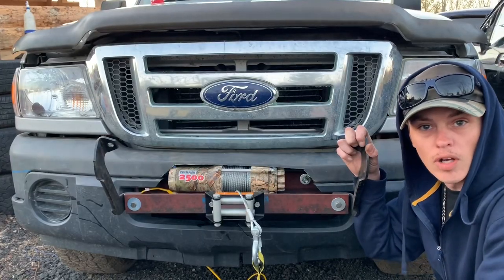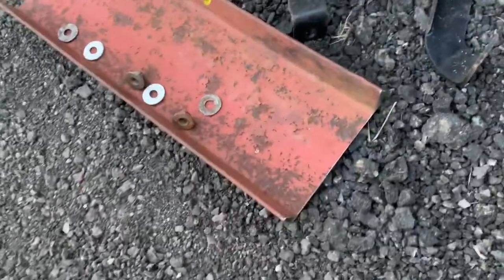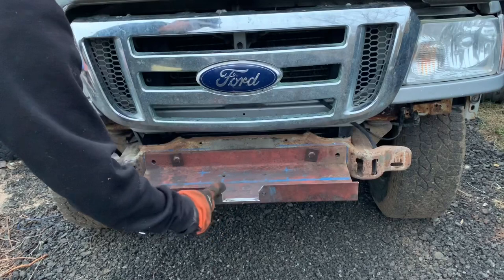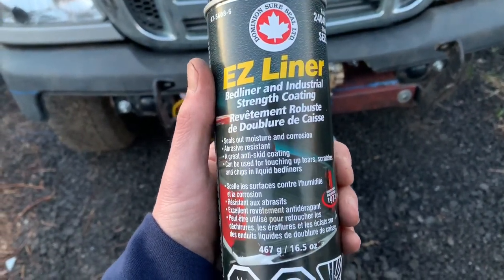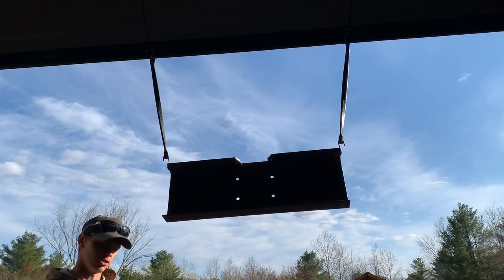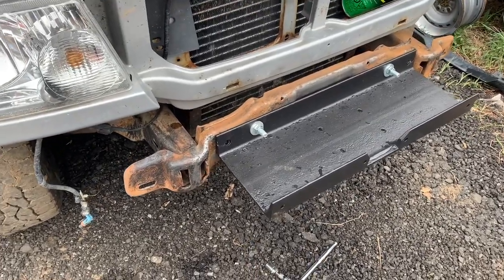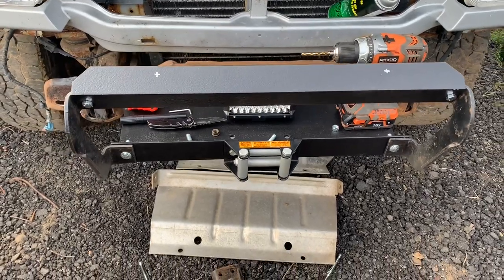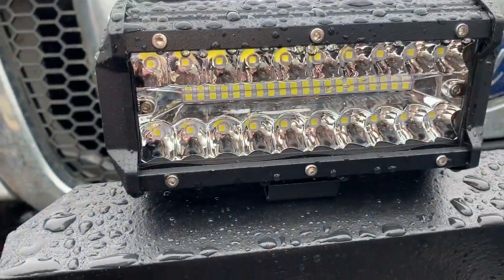Ford Ranger DIY Winch Mount OffRoad Build 2.0 + Grill Guard & LED Pod Lights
Interact 👍🏽💬♥️🔔 Rate, comment, share & SUBSCRIBE 🙂🛠 Budget OffRoad Ford Ranger 4x4 project gets a bigger better winch mount, a homemade grille guard & some affordable LED light pods from Amazon 😎  What do you think?

lifted ford ranger 4x4 4.0L 5 speed 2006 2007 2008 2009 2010 winch install bumper front homemade budget build simple easy strong ATV winch on truck UTV SXS overland